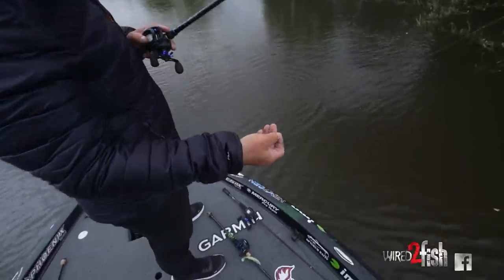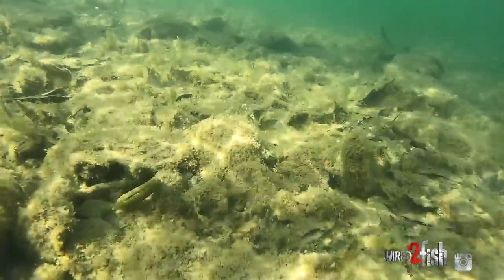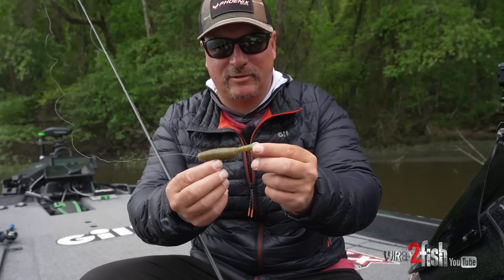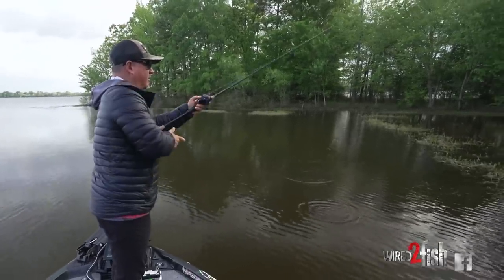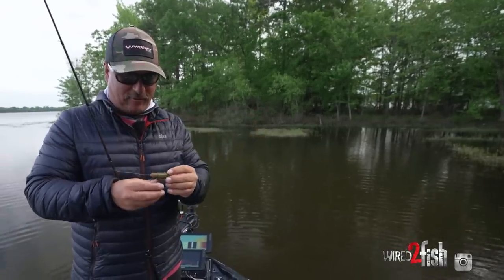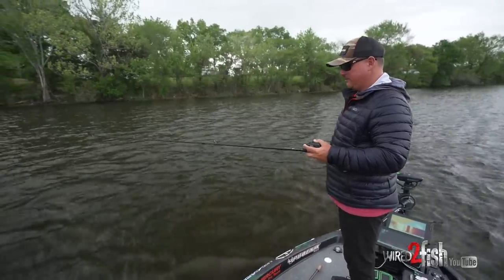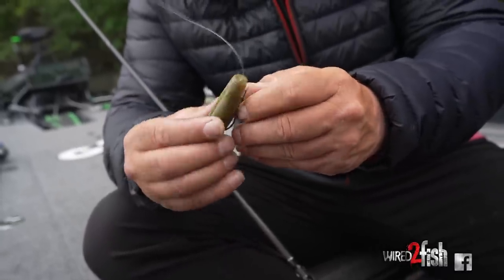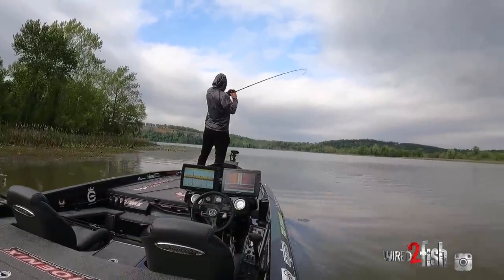How to Fish the Yamamoto Yamatanuki | Texas Rig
Fred Roumbanis demonstrates the effectiveness and versatility of Texas-rigging the innovative Yamamoto Yamatanuki bait. Designed to mimic a variety of underwater creatures, this soft bait offers a unique, yet natural presentation that has quickly proven itself for bass throughout the country.

• LINE - 15-pound Fluorocarbon

In this video, Roumbanis showcases the unique features of the Yamatanuki and how to fish it on a weightless Texas rig. The Yamatanuki's distinctive shimmying tail action mimics various underwater prey, such as baitfish, bluegill, and crawfish, making it the perfect lure for fishing a range of aquatic habitats.

As Roumbanis demonstrates, the Texas rig technique allows for versatile and effective fishing with the Yamatanuki. Whether you're flipping it into holes or jigging it back along the bottom, this bait presents a natural and enticing target for fish. With a simple twitch, the Yamatanuki darts back and forth, imitating the movements of crawfish with surprising realism.